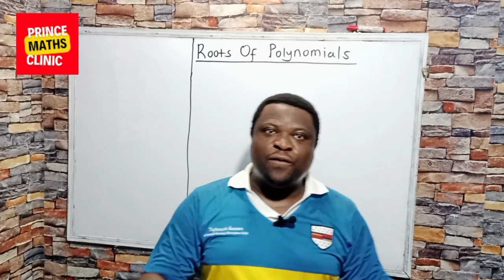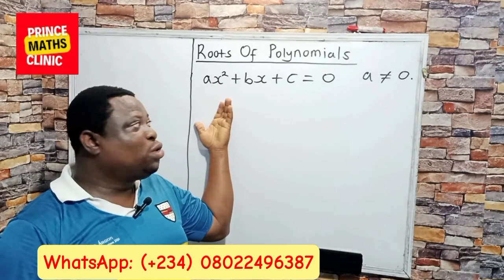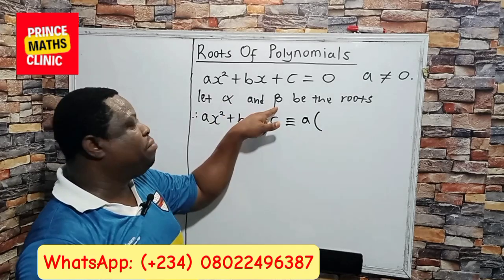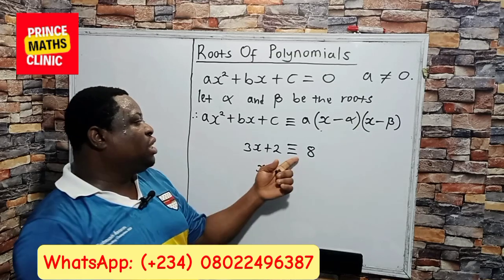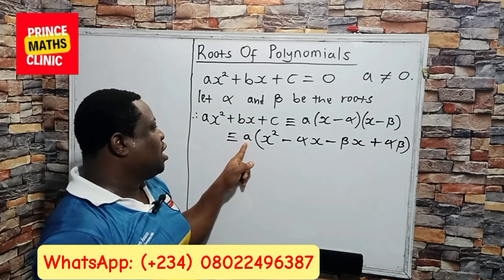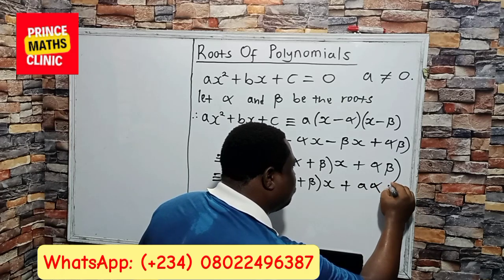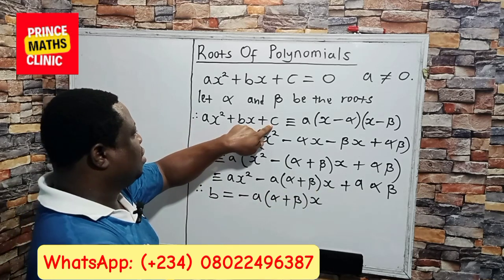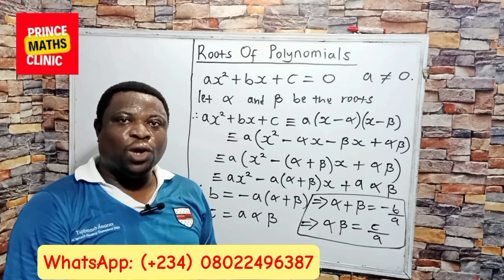Mastering Polynomial Roots: A-Level Further Mathematics Unveiled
Delve into the intricate world of polynomial roots with our comprehensive guide to A-Level Further Mathematics (MTH101).

In this illuminating exploration, we unravel the mysteries behind the roots of polynomials, focusing specifically on the nuanced realm of quadratic roots. From foundational concepts to advanced applications, this tutorial provides a thorough understanding of MTH101, equipping you with the knowledge to navigate the complexities of polynomial roots in A-Level Further Mathematics. Join us on this educational journey and enhance your mathematical prowess today!